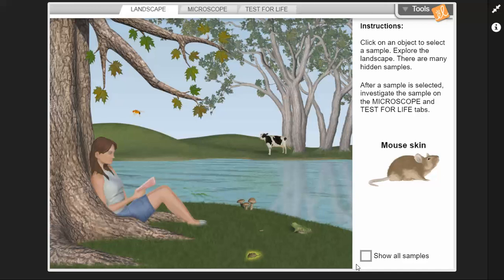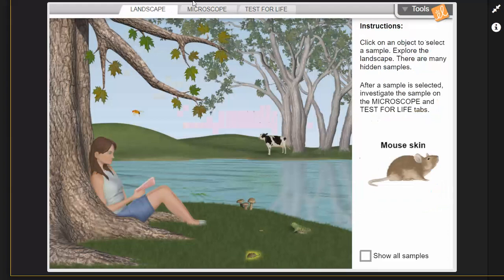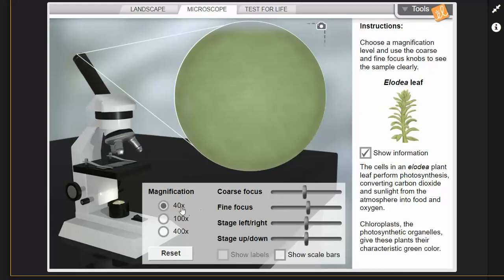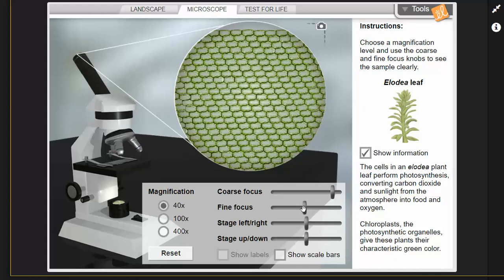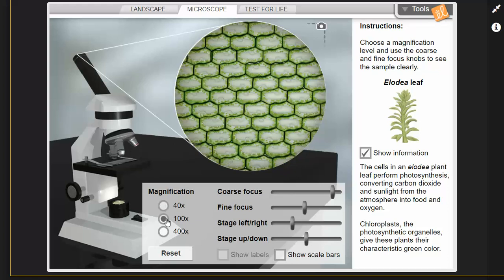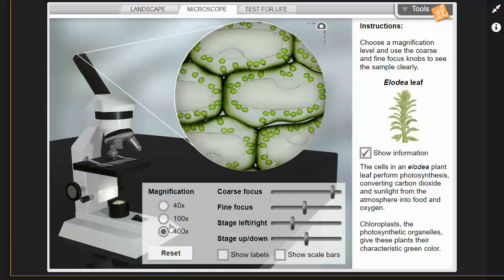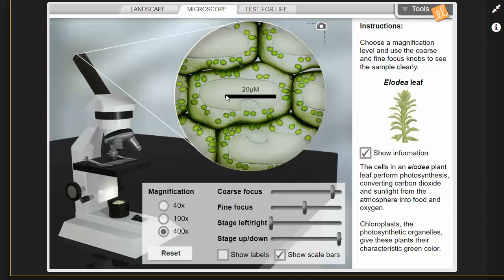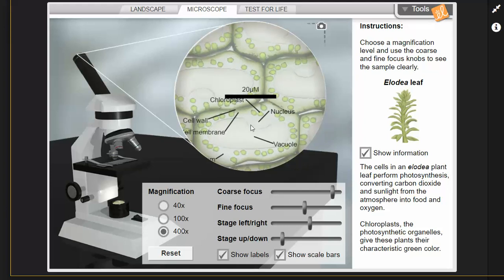Cell Types Gizmo Introduction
Watch this video to introduce how to use the cell types gizmo during our investigation in Biology.